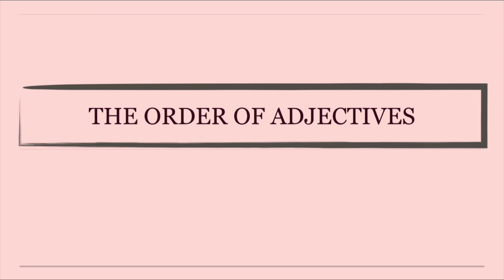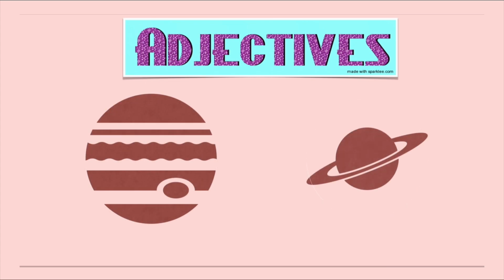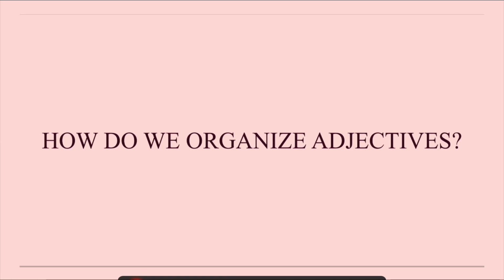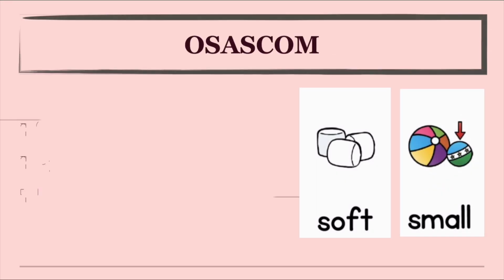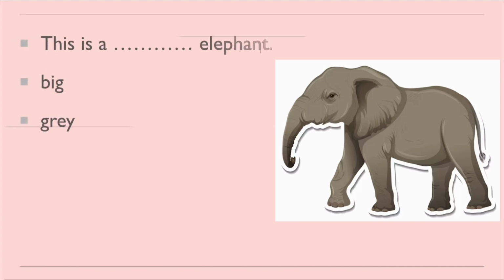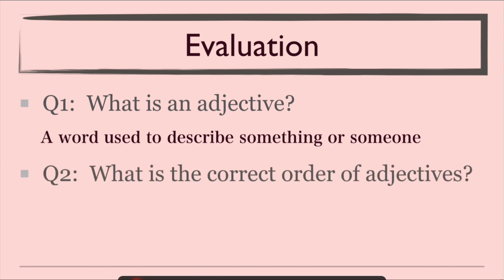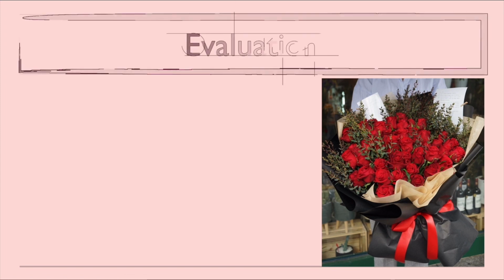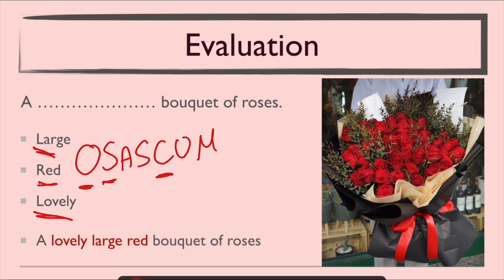The Order of Adjectives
المرحلة: الثانوية
الصف: العاشر
المادة: اللغة الإنجليزية
عنوان الدرس:The Order of Adjectives
المعلمة:فجر حمود
الشعبة الساعة ١٢